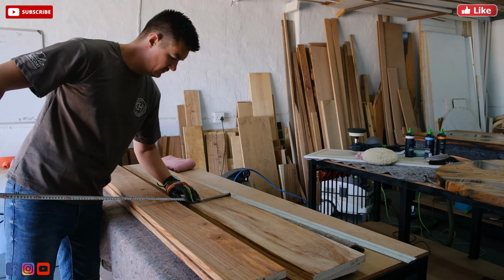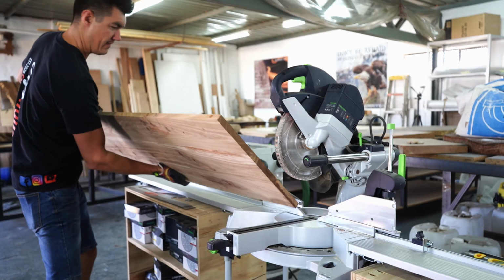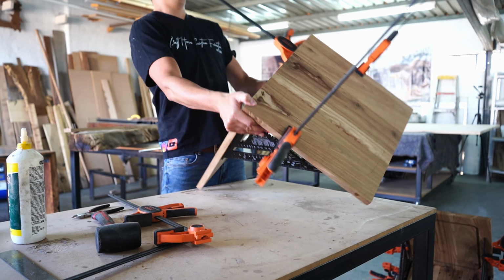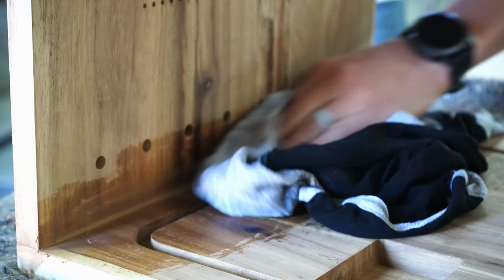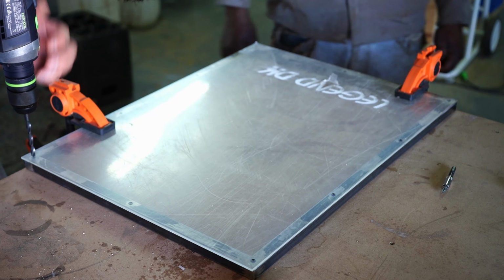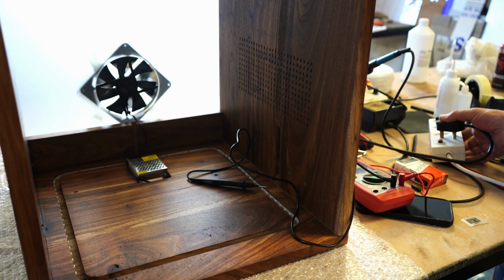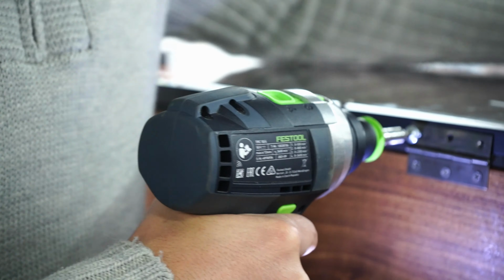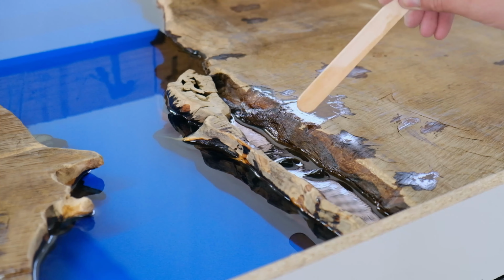DIY Biltong / Jerky Dryer Box Build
Join me for this fun and exciting DIY Biltong / Jerky Dryer Box build.